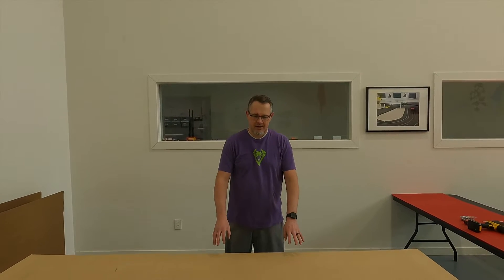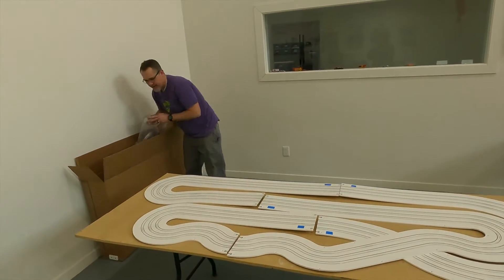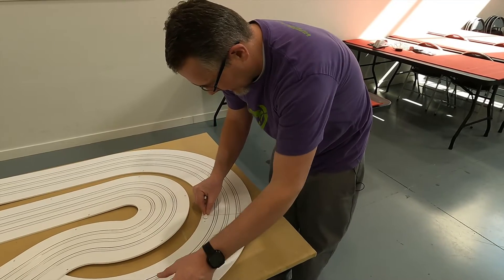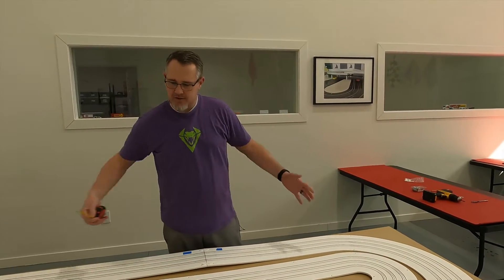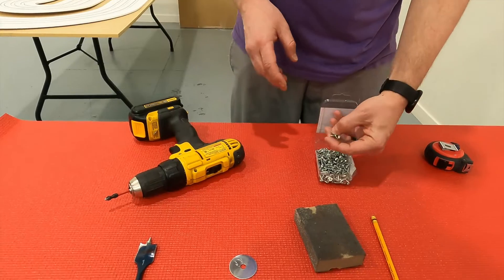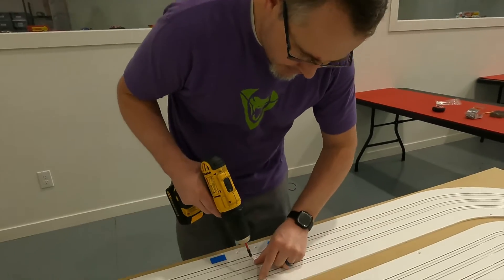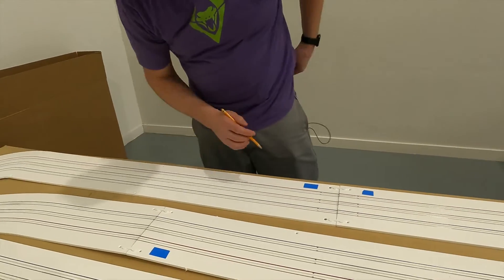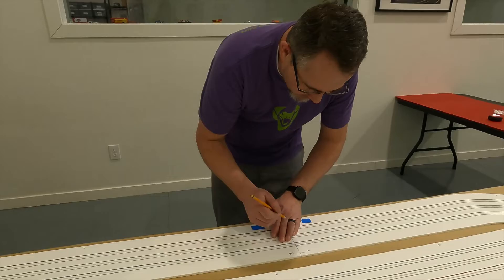Track Mounting and Layout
In this video we go over how to layout and mount your Routed HO slot car track.

Soundstripe JSAHIHIYRIZFNUKB